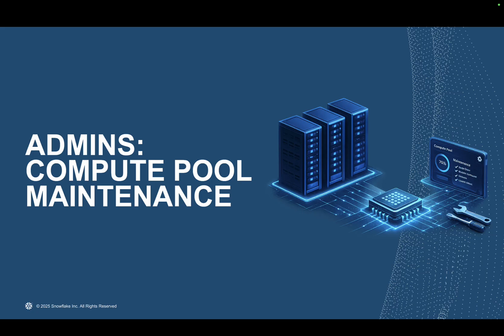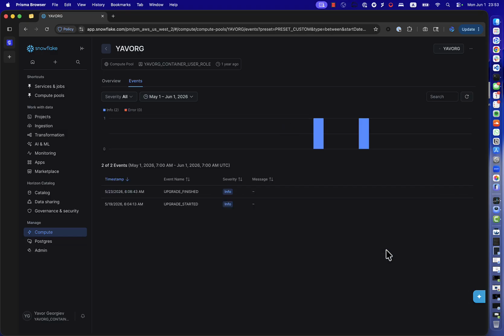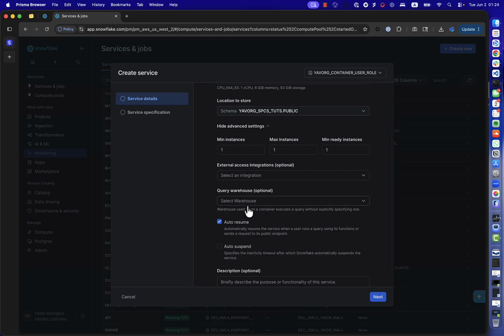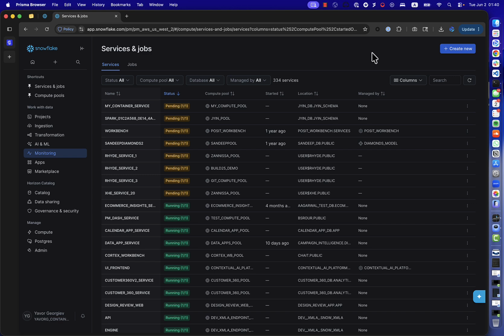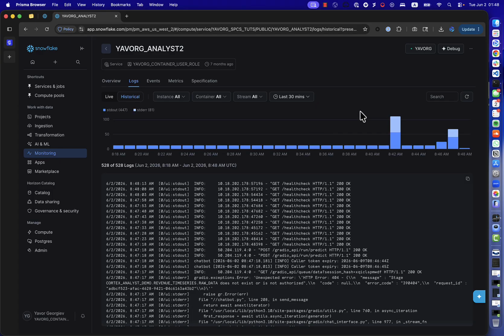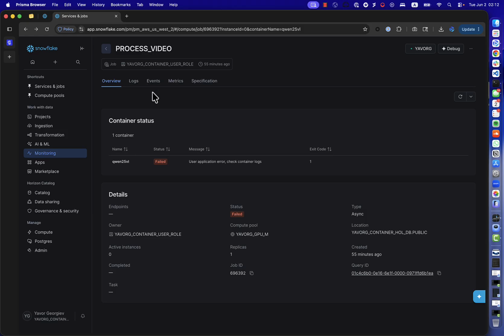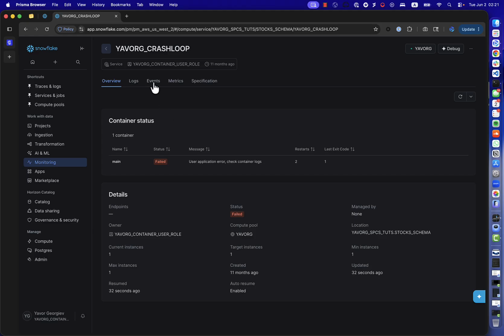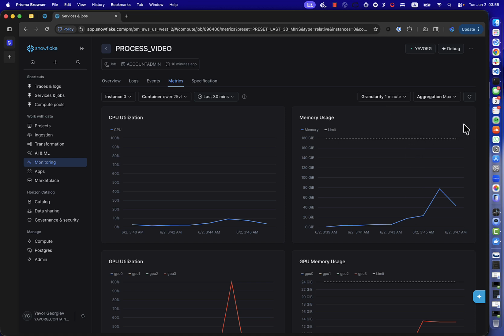Snowsight support for SPCS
Announcing GA of SPCS support in Snowsight, including compute pools, image repos, and services & jobs! This is a big step in manageability as teams scale out SPCS deployments.

0:00 Intro

For admins
1:02 💻 Compute pool maintenance
4:13 🐳 Image repository management

For developers:
5:04 💥 Service creation / job execution
8:40 🐞 Debugging code issues using logs
13:15 ⚡ Diagnosing platform problems
17:16 🚤 Performance benchmarking using metrics